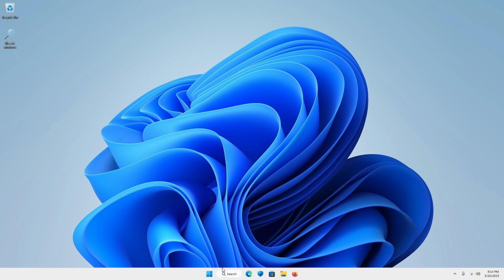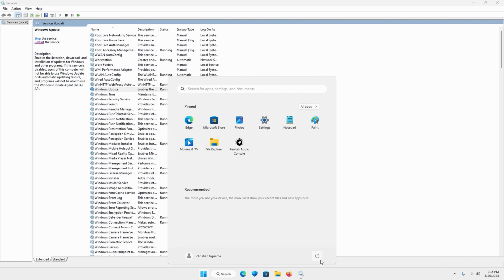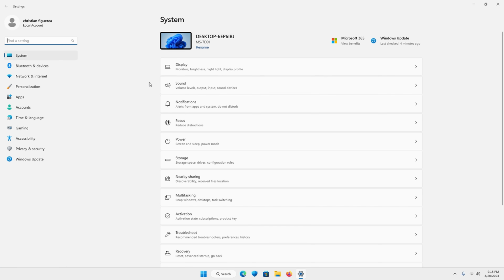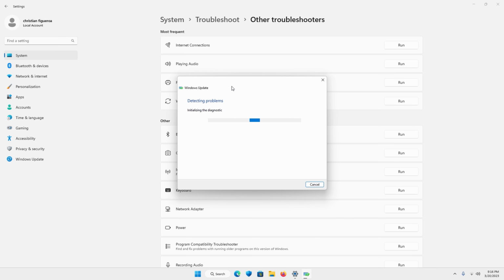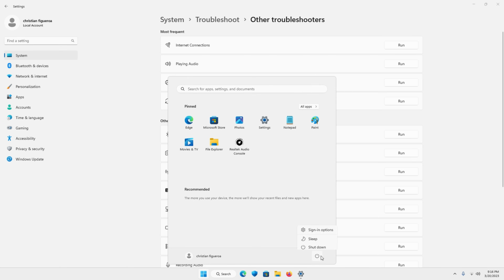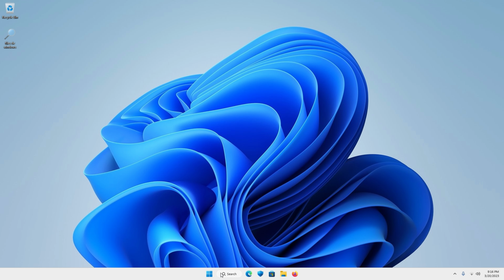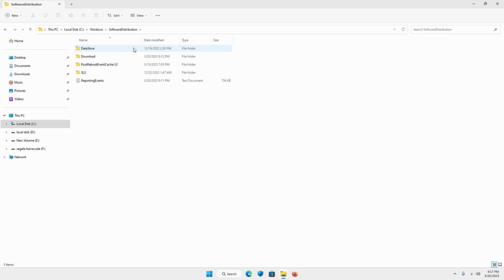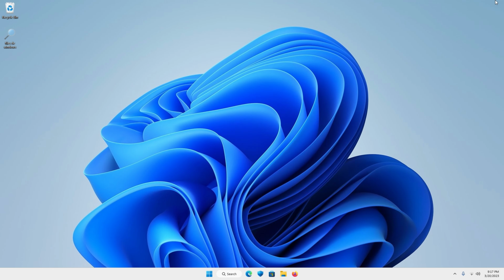how to fix issues with windows update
Helpin the one needed this is Chris j Technology in this chanel i will be going to tech you how to fix problems with your computer and if have any other issue you can comment on the coment section bellow and i will be lad to help you with your issue also you can recomend an issue that you are havin with your windows computer and i will make a video about it to fix your issue